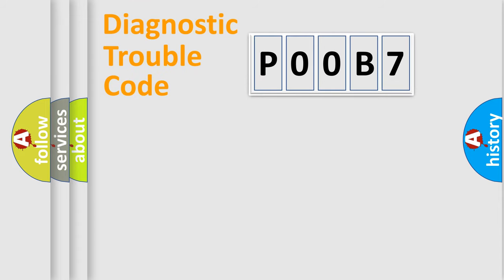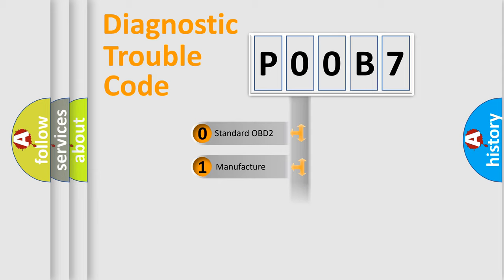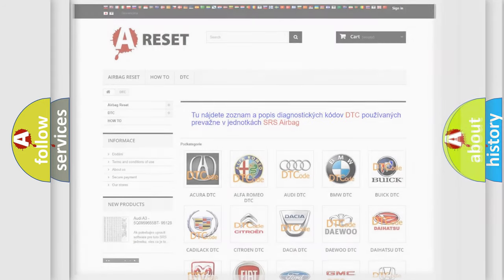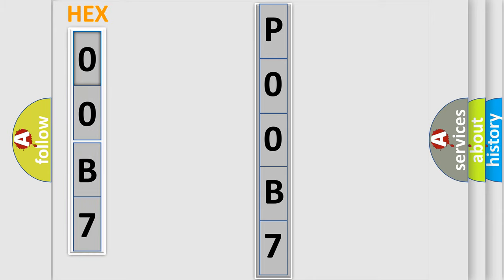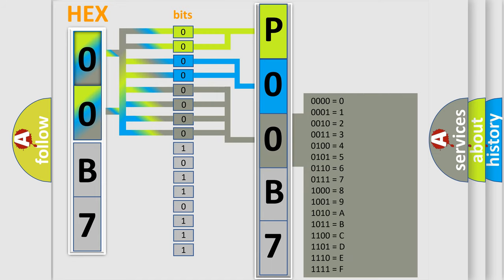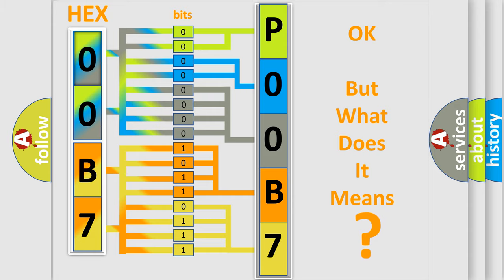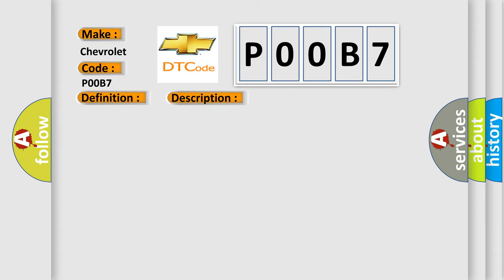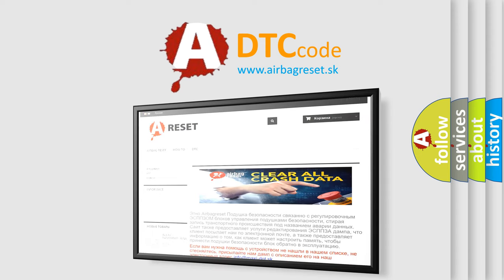DTC Chevrolet P00B7 Short Explanation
Contents:
0:21 Basic DTC analysis according to OBD2 protocol standard.
1:48 Insight into programming
2:58 A diagnostically understandable description of the Diagnostic Trouble Code
3:05 Basic error definition

Make:
Chevrolet
Code:
P00B7
Definition:
Abnormal Change in Output Signal of Rear Speed Sensor LH (Test Mode DTC)
Description:
Cause:
 Speed sensor rotor